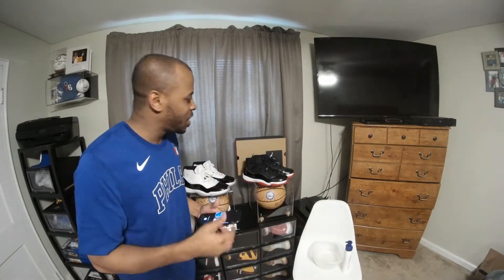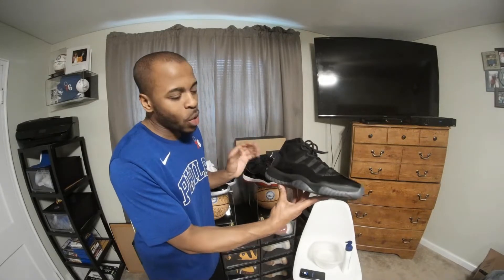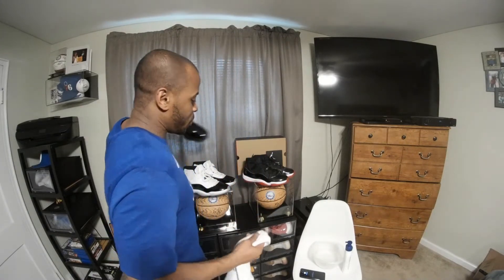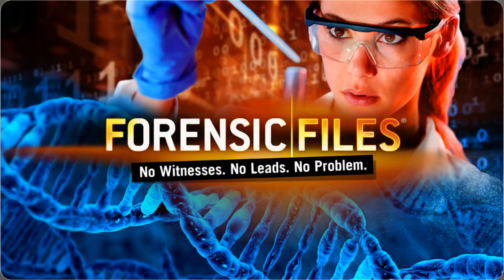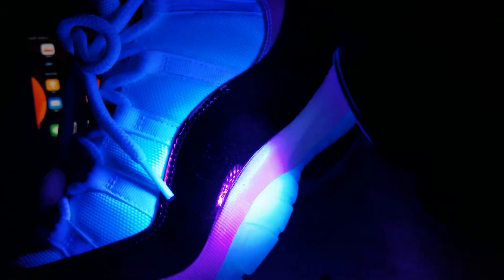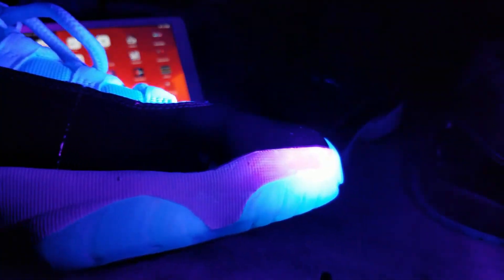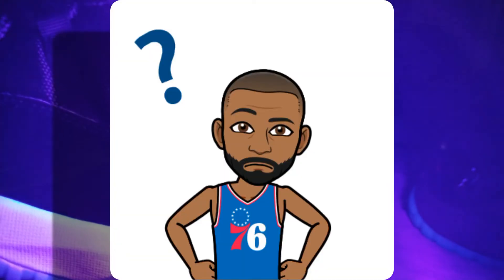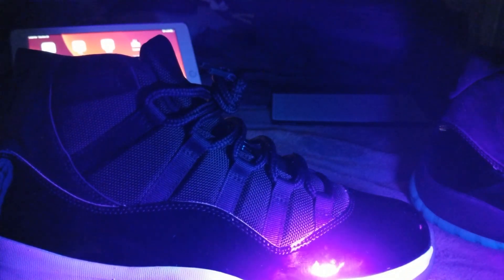Jordan 11 Bred (2019) Disaster?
Were you able to grab the SHOCK DROP for the Jordan 11 Bred for 2019? Did you know there is a way to reveal a factory flaw? If you have this item, I'll show you how to identify a secret about this coveted sneaker that can't be seen by the naked eye 😱